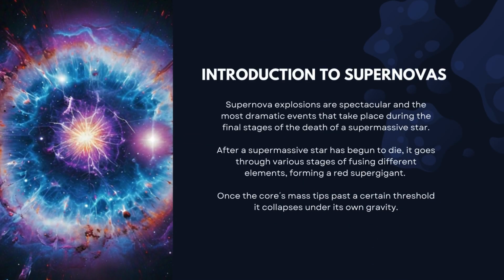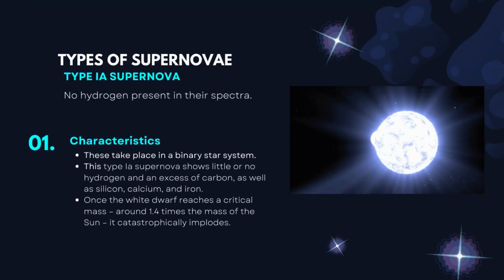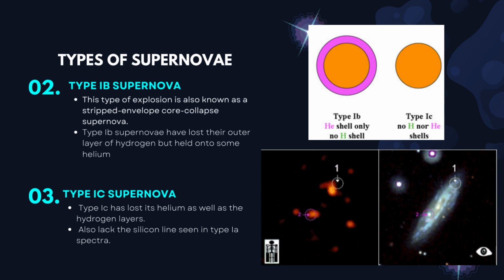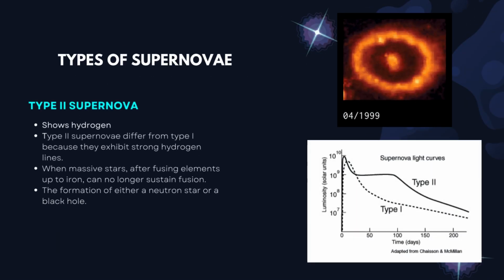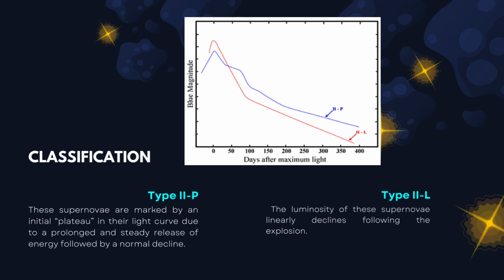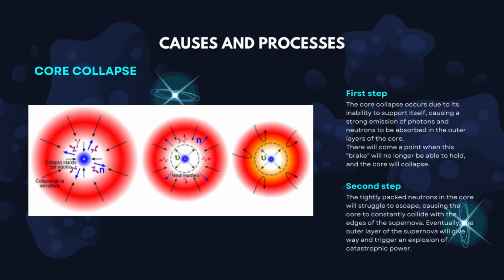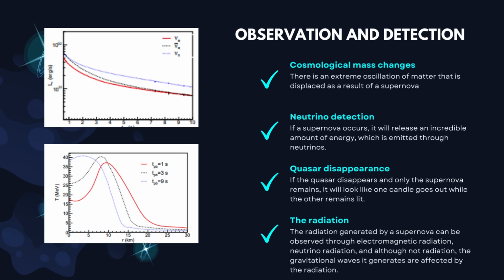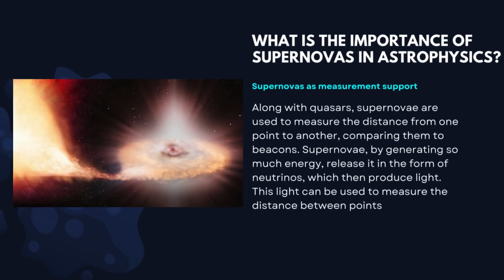Supernovas: The Stunning Power from the space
A English project